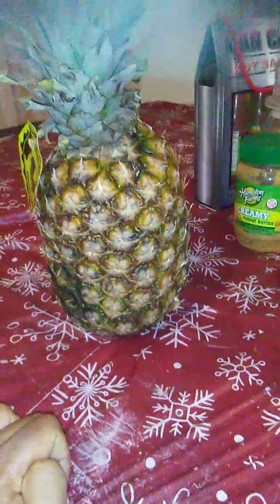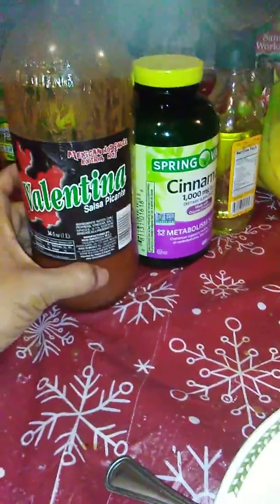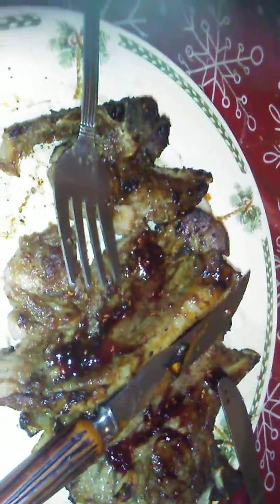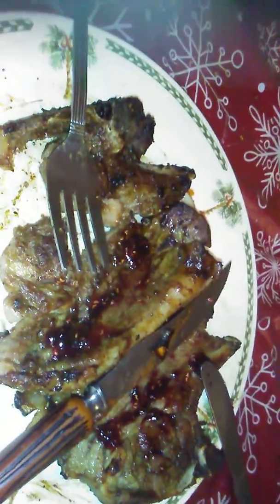Sam eating lamb episode one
Eating lamb chops with raspberry jelly